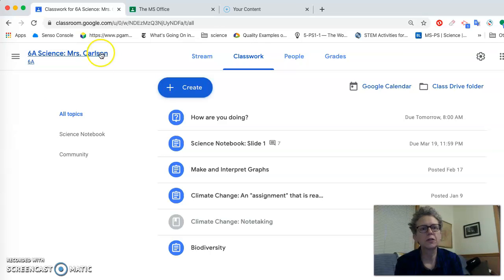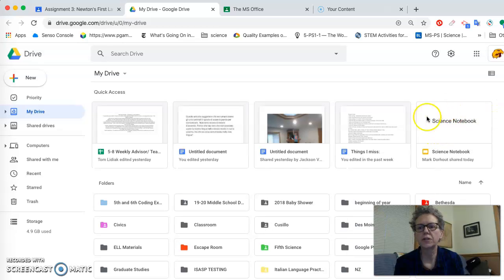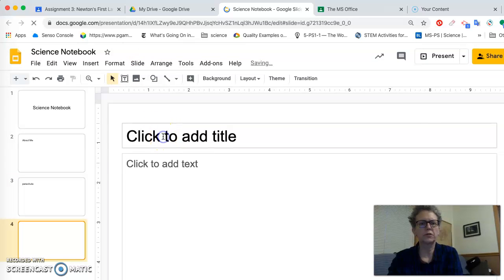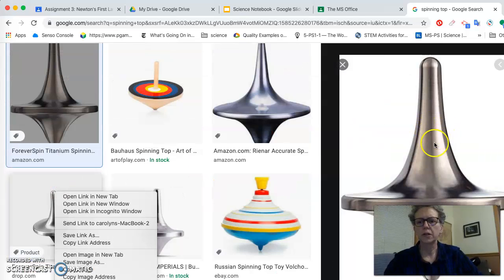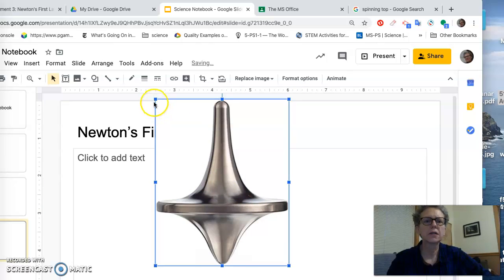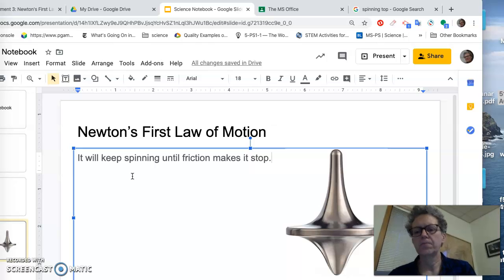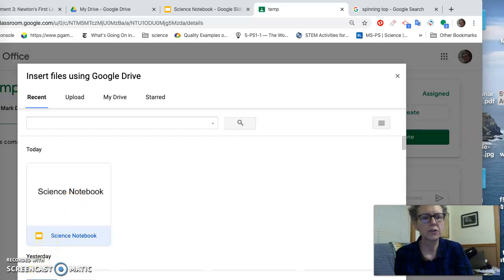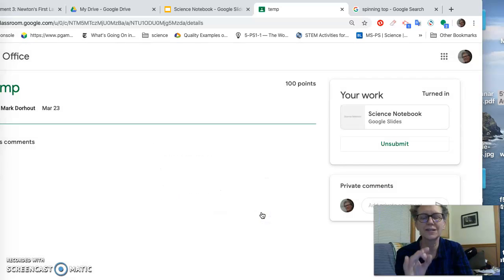Assignment 3: Newton's Law